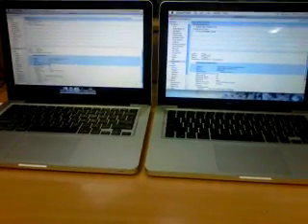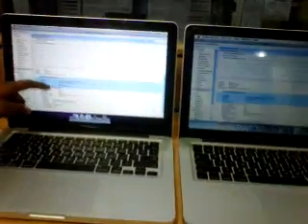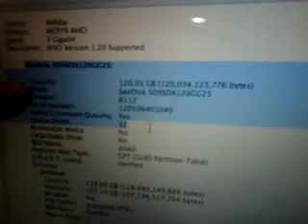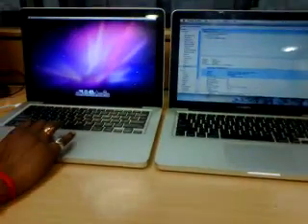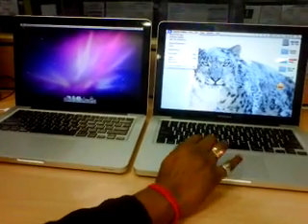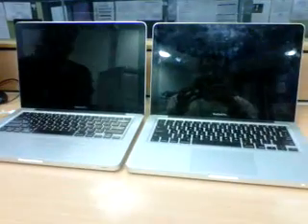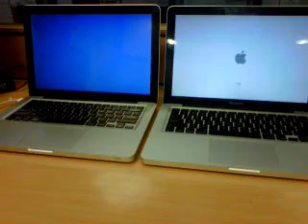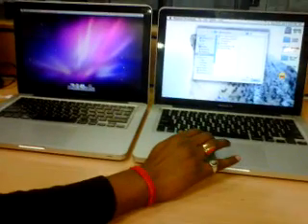Speed comparison of SanDisk SSD drive in Macbook Vs Regular Macbook.3GP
Speed comparison of SanDisk SSD drive in Macbook Vs Regular Macbook